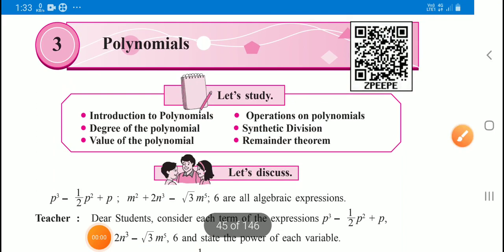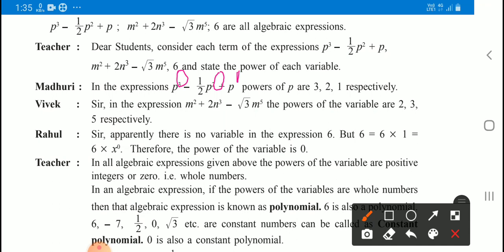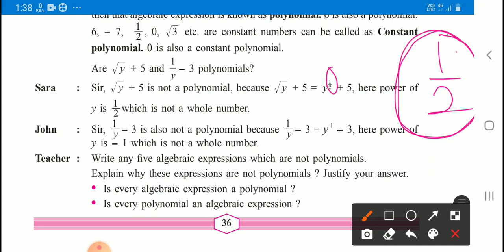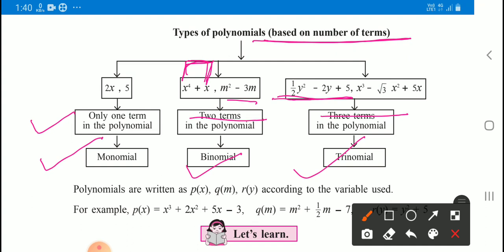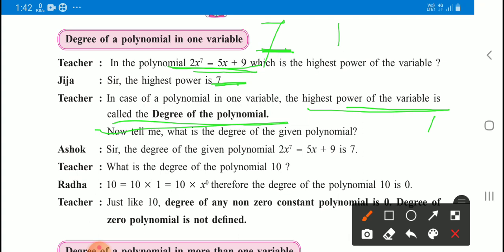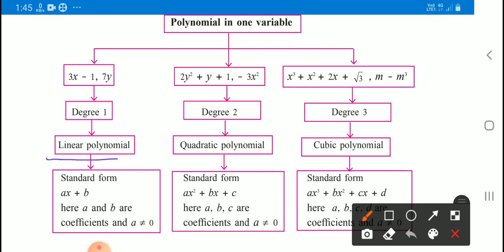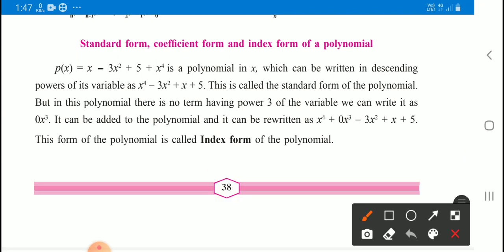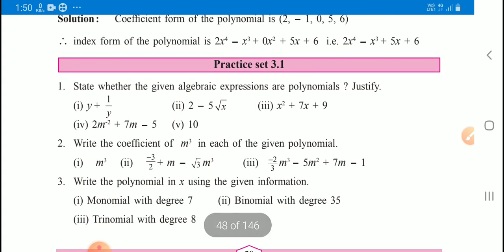2 September 2020